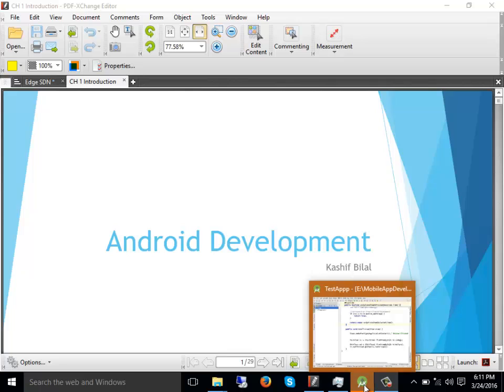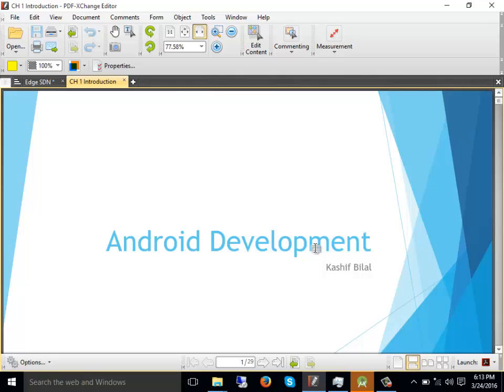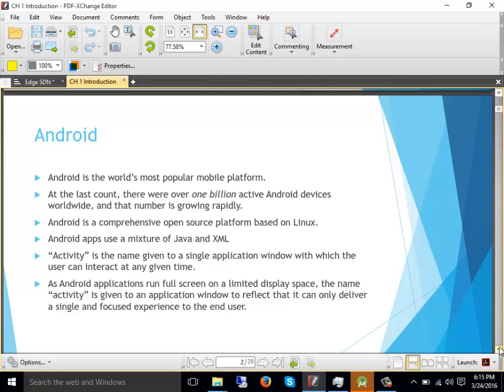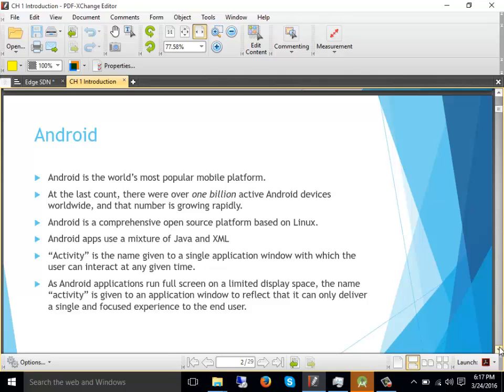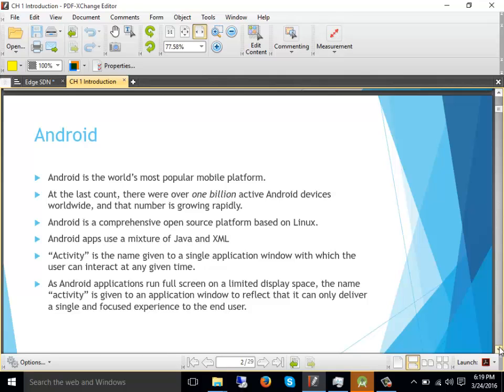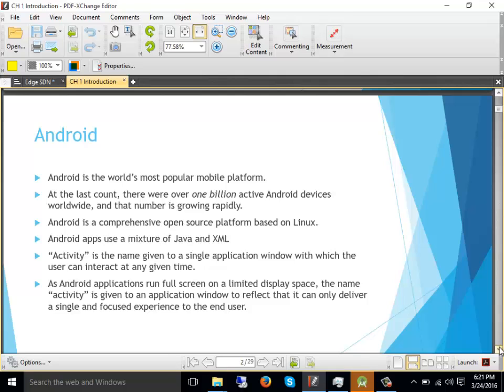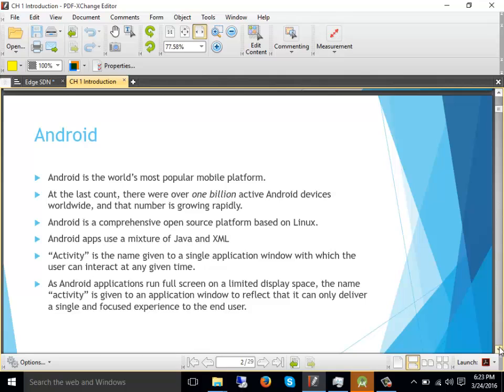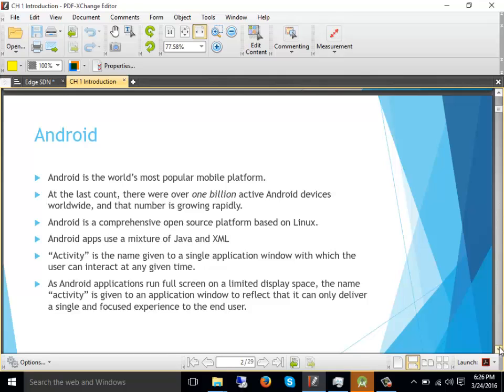Mobile App development Android tutorial in Urdu Hindi. part 0 Introduction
Mobile App development Android tutorial in Urdu Hindi
Introduction of Android platform and different ways to develop Android apps including Java, C HTML5 Apache Cordova etc